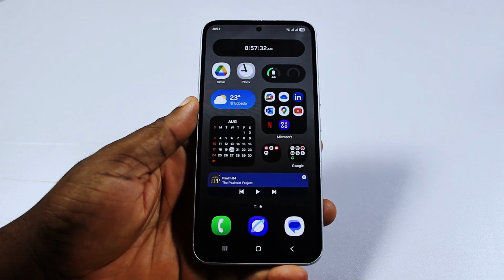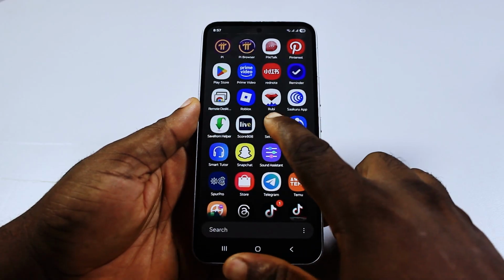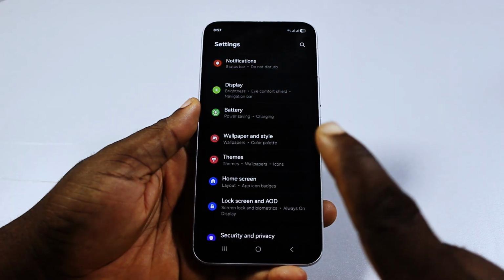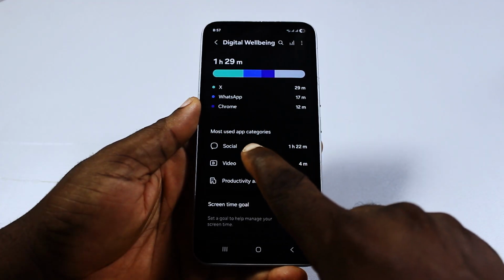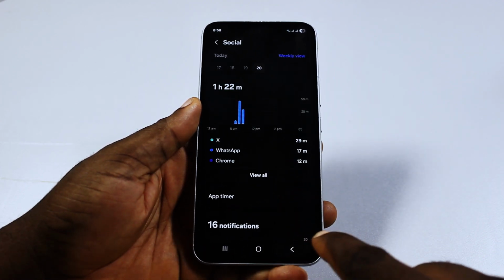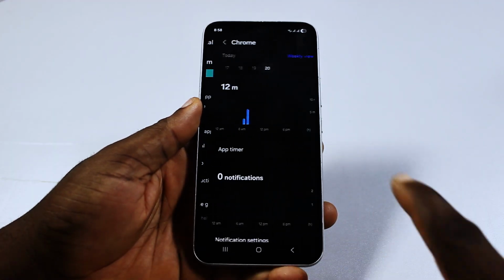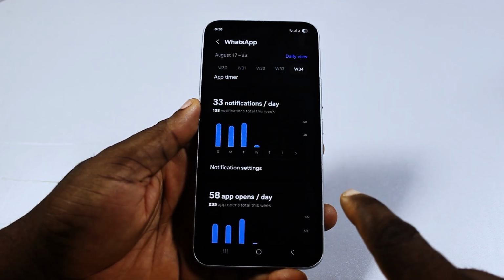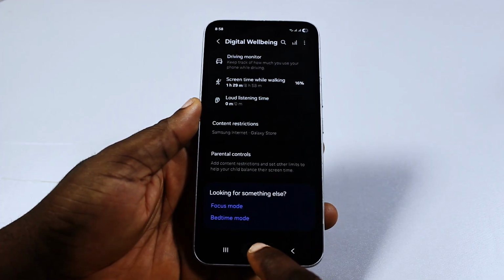How to Check App Usage Time on Android Phone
You will learn how to check the app usage time on Android phone at the end of this tutorial.